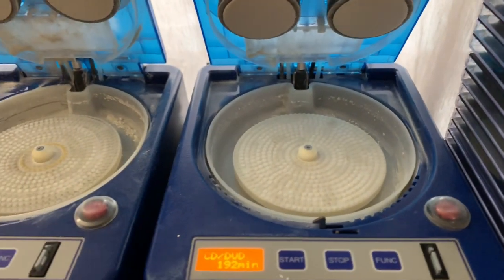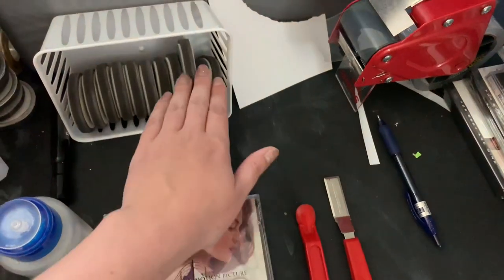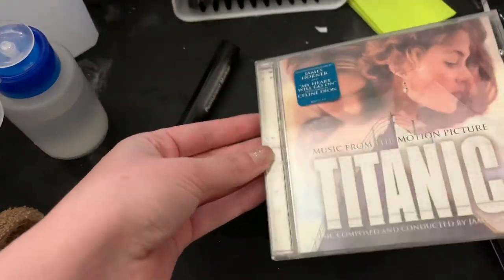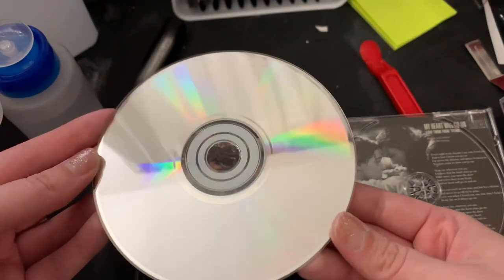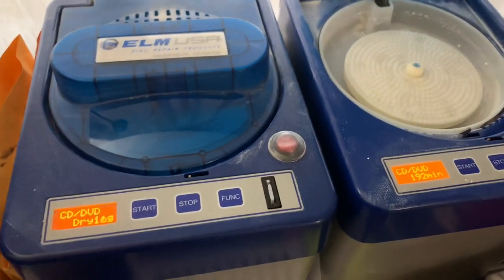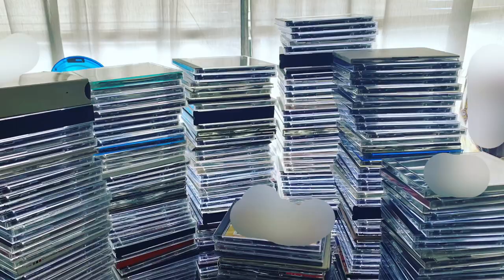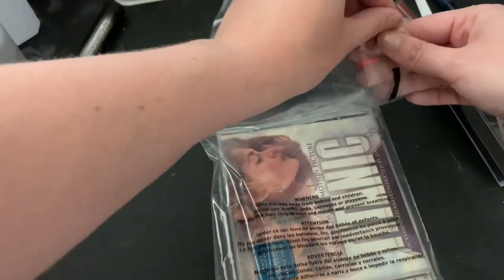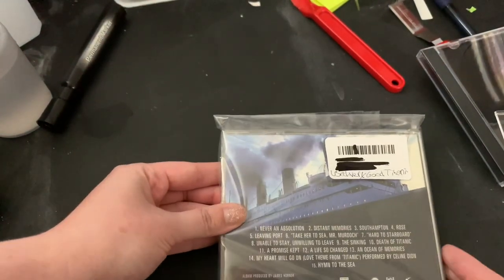How to prepare and list cds to sell on Amazon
This shows the way I prepare and list my cds on Amazon
Same would work for eBay too just have a good system to keep them organized and easy to find